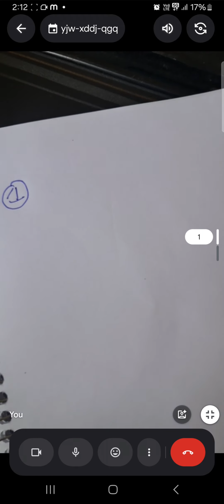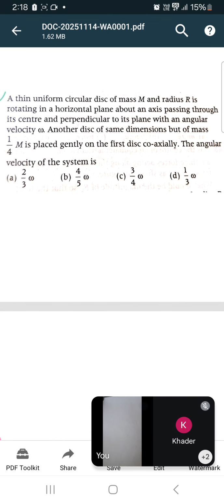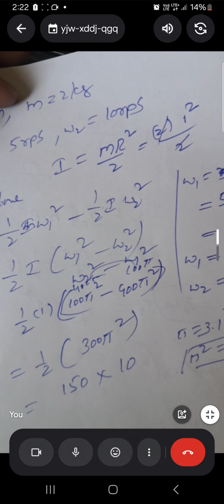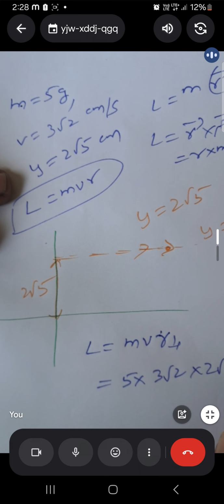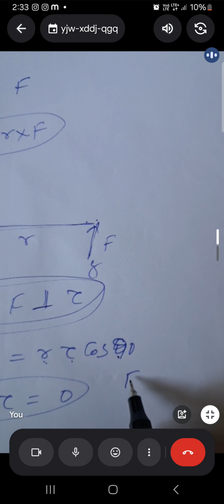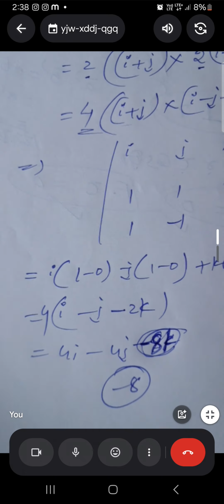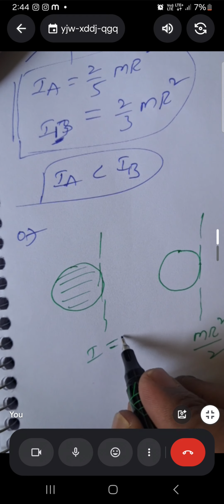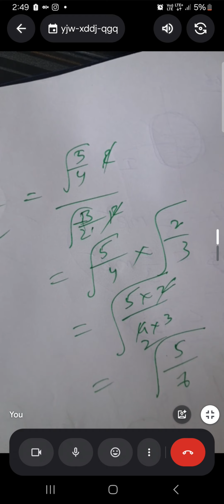Practice Session of System of particles.